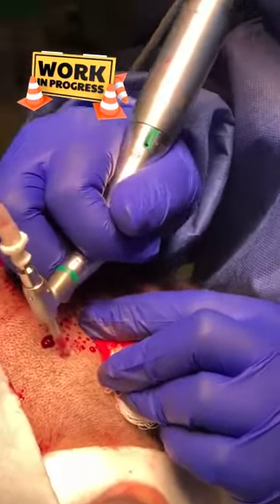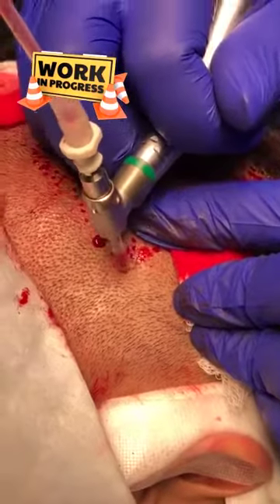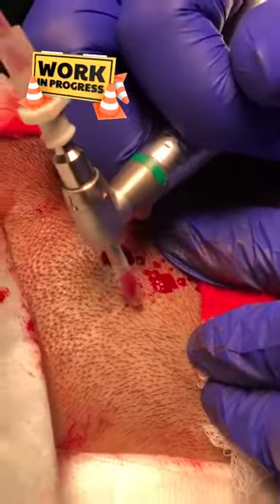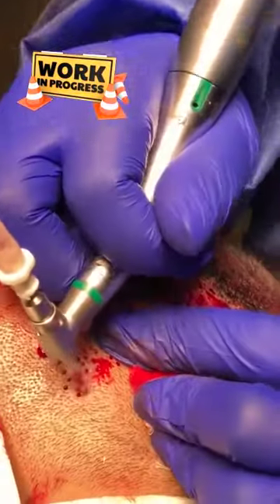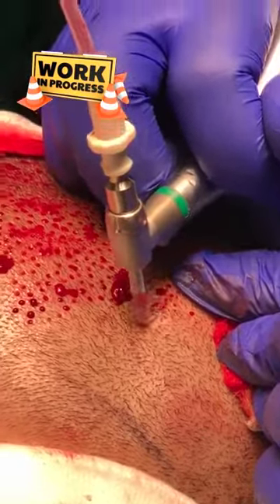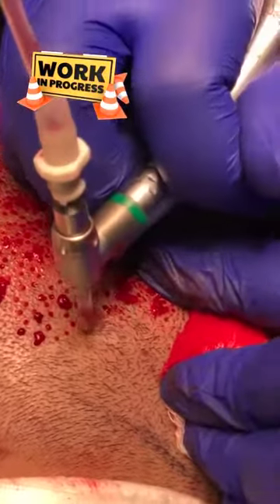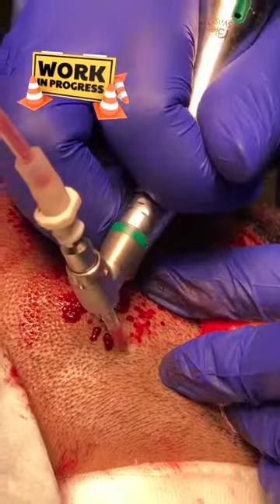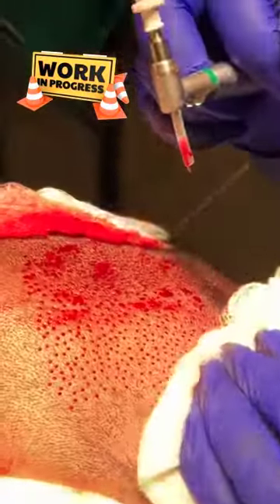Visage Clinic and Dr DuPéré are thrilled to offer SmartGraft